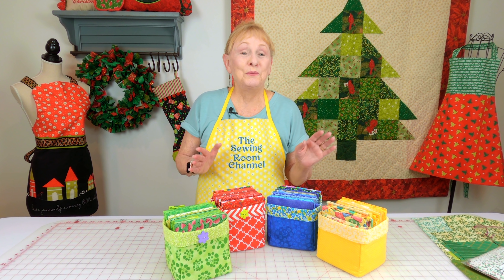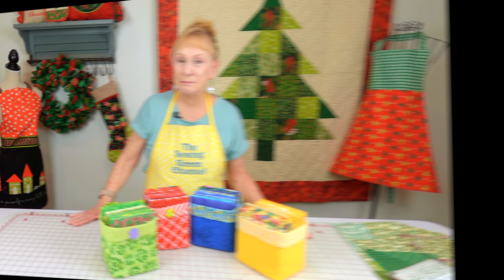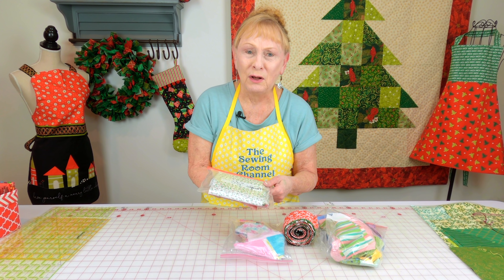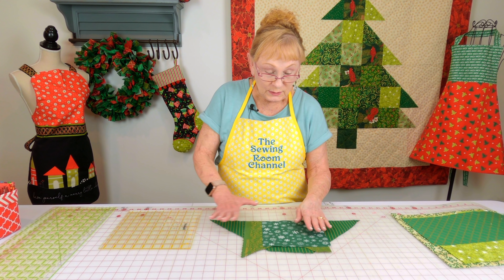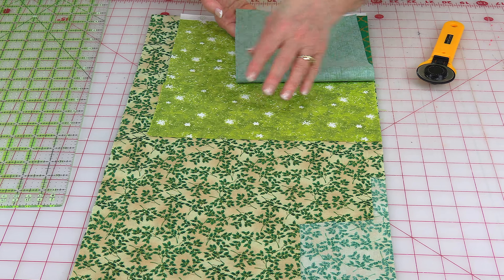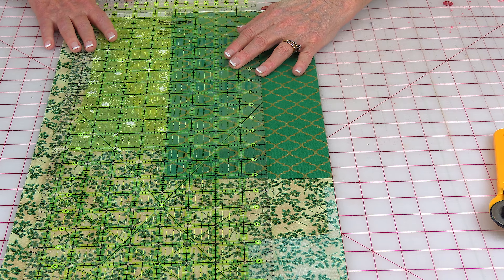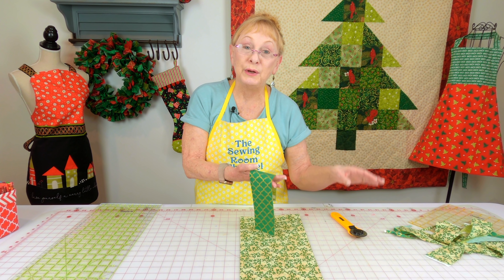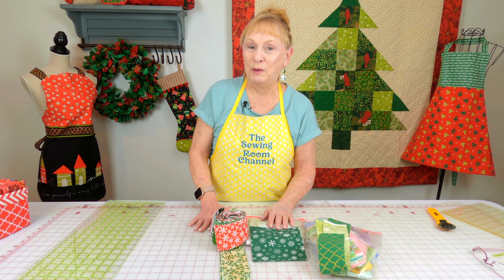Sewing Tip of the Week | Episode 28 | The Sewing Room Channel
In this week's video I will go over how to store your fat quarters and how I cut my scrap fabric to make it easy to store.